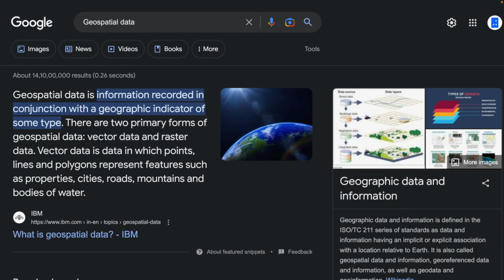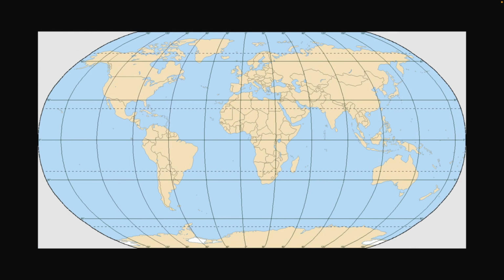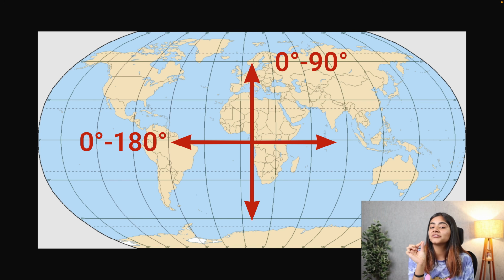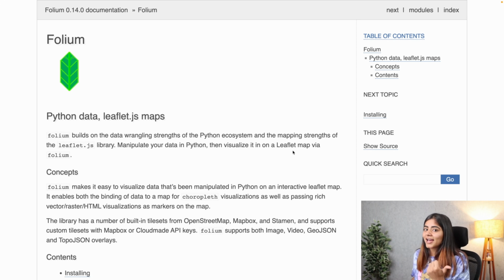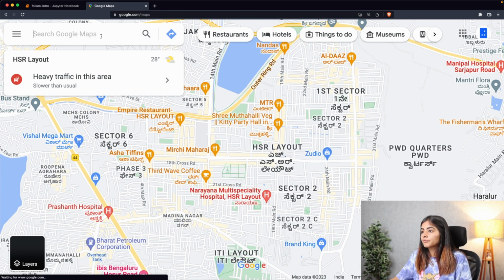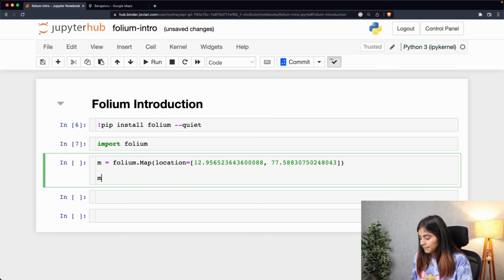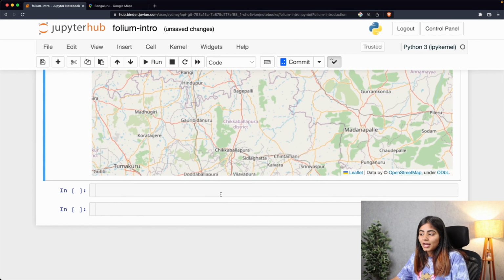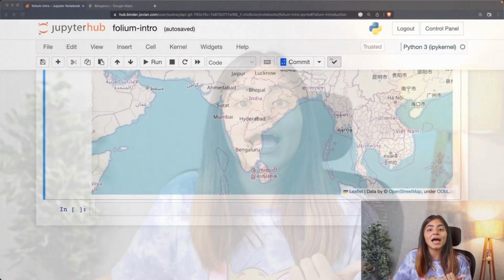Plotting Geospatial data with Python - Folium - Part 1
Geospatial data are anything that describes the location or features of an area and, Folium is a python library that allows us to visualize geospatial data on an interactive map.

Watch this video to see how to use Folium and begin plotting an interactive map.